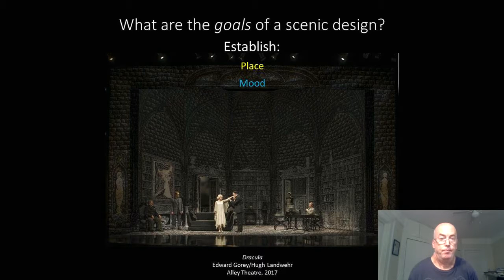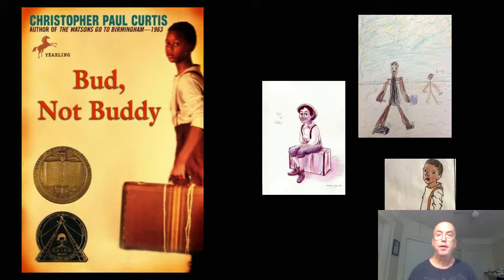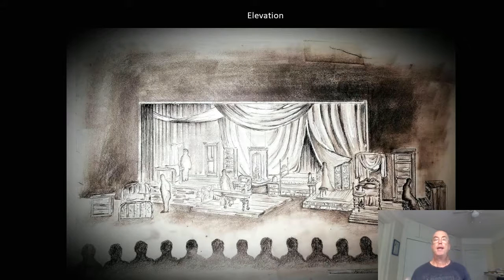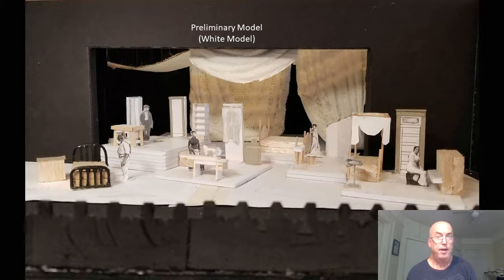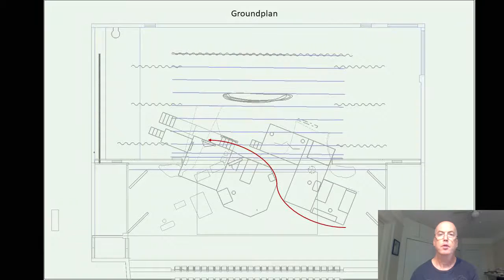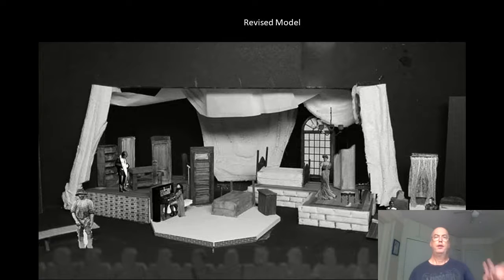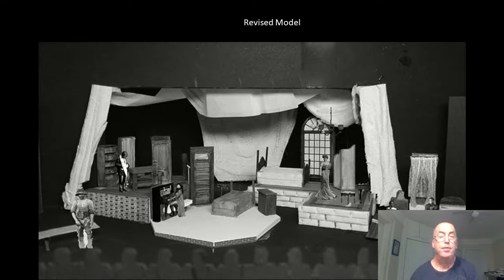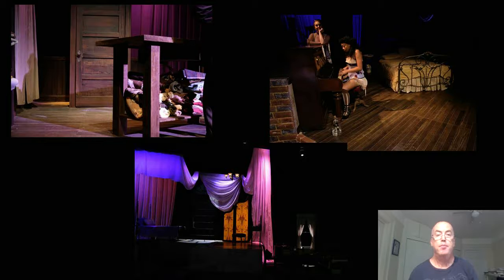Scenic Design process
20-minute video discussing how a scenic designer approaches storytelling as an important part of the process.